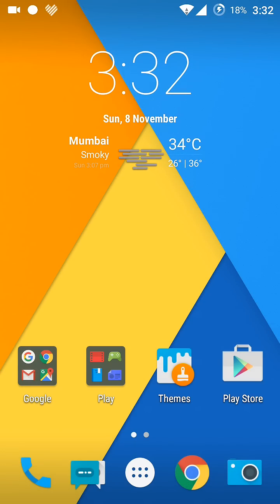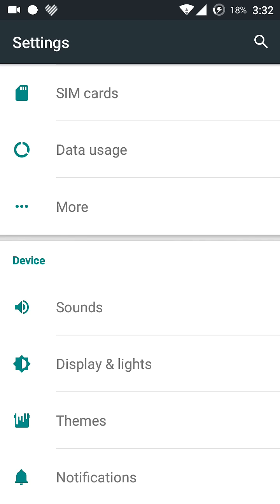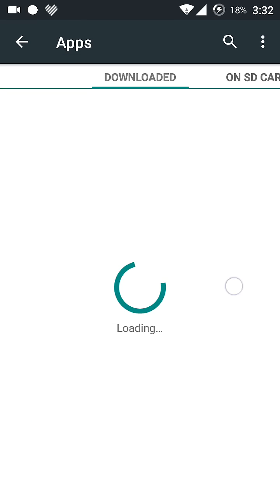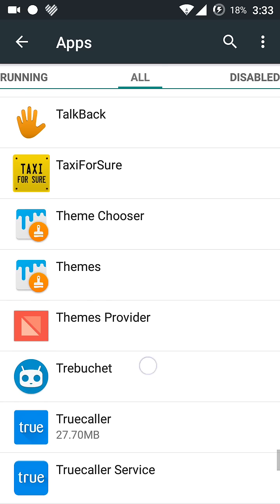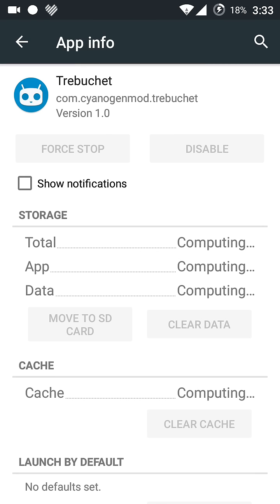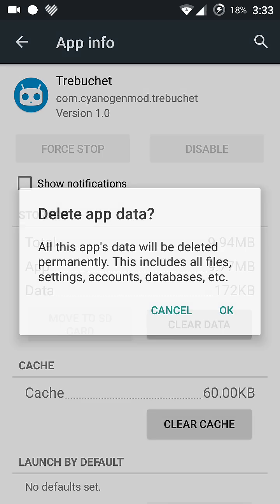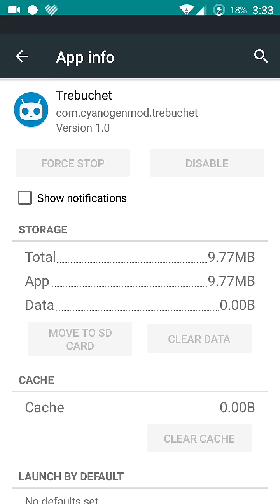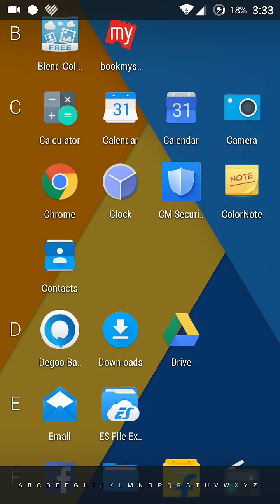[Fixed] "Unfortunately Trebuchet Has Stopped" Error - Best Method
For More Brief Details And Methods To Fix The Error Of " Unfortunately Trebuchet Has Stopped"

HOT DEALS!